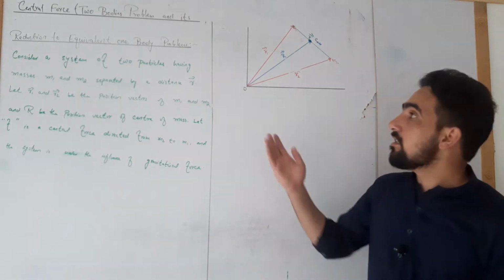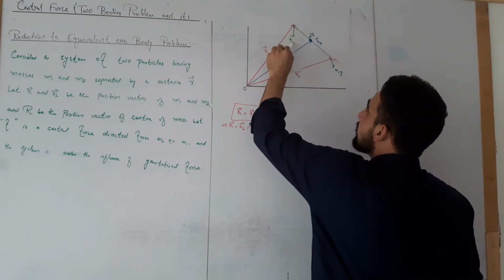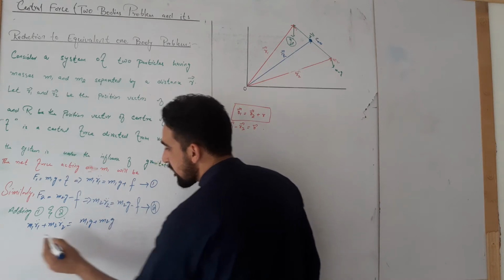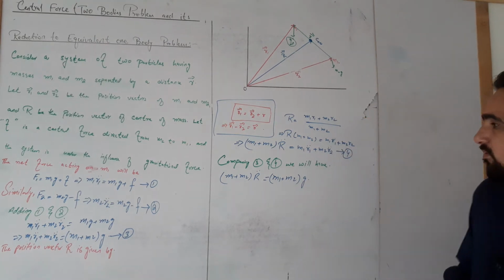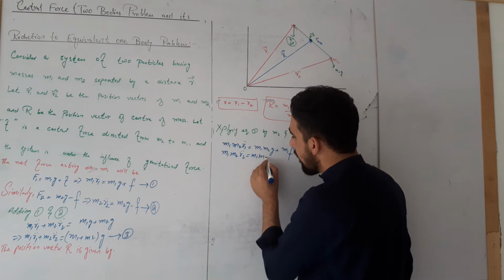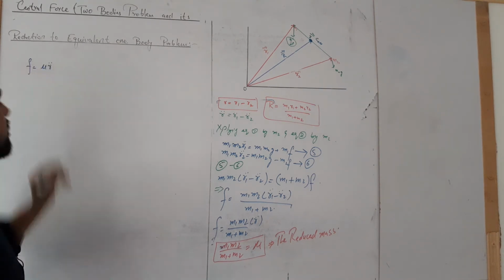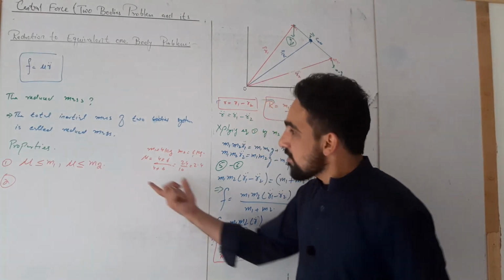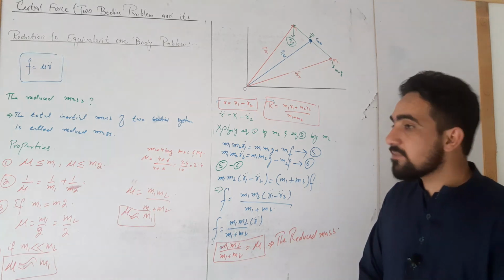Two Bodies Central Force Problem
Two Bodies Central Force Problem & its Reduction to One-Body Problem.